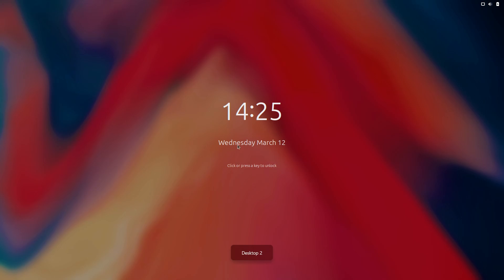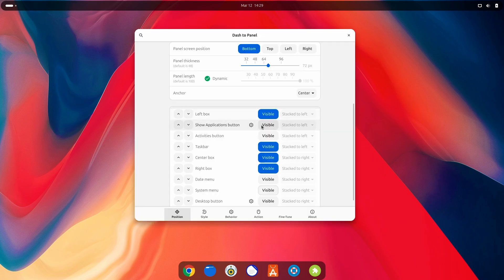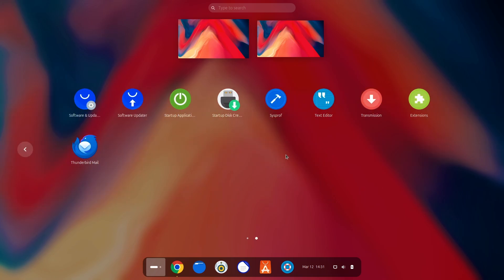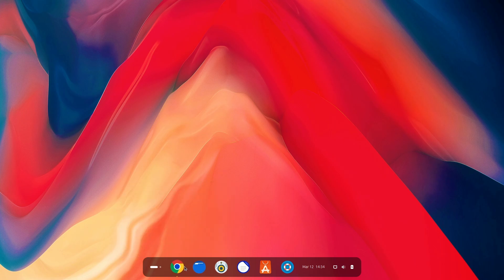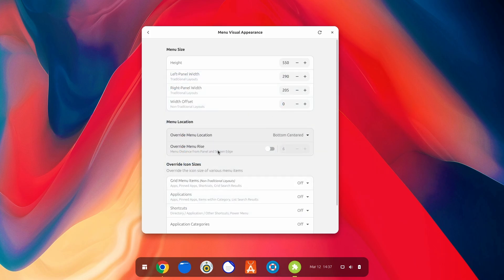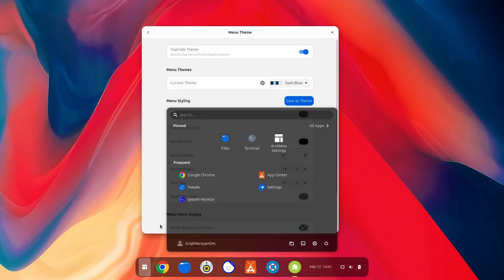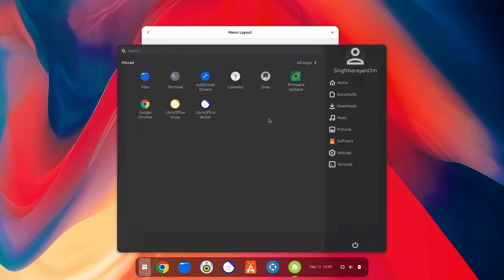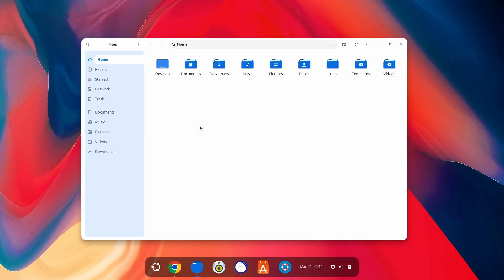🍁 Beautiful Desktop • Thanks to this Extension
Hello Friends,
I'm Om and in this video
Discover how to transform your Linux desktop into a stunning and productive workspace with the latest update of Dash to Panel on GNOME! In this video, I’ll walk you through how this powerful extension upgrades your Linux experience with a sleek and modern UI.

🎨 I’ll also enhance the setup using Blur My Shell for those elegant translucent effects, and ArcMenu to add that professional Windows-like start menu look — making your Linux desktop truly aesthetic and efficient.

Whether you're a Linux enthusiast, a productivity lover, or a customization geek, this is the perfect setup to take your desktop to the next level.

🔧 Extensions Featured:

Dash to Panel (Latest Update)
Blur My Shell
ArcMenu

💻 Perfect for:
Linux users | Ubuntu lovers | GNOME customizers | Desktop productivity fans | Aesthetic setups